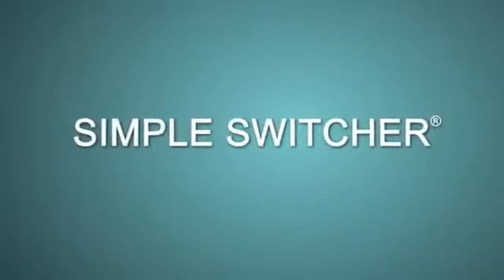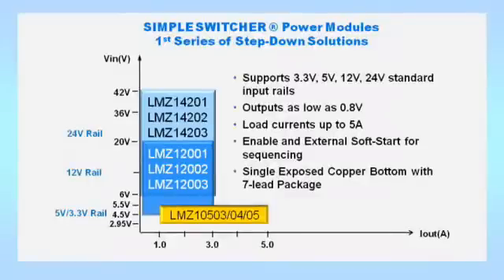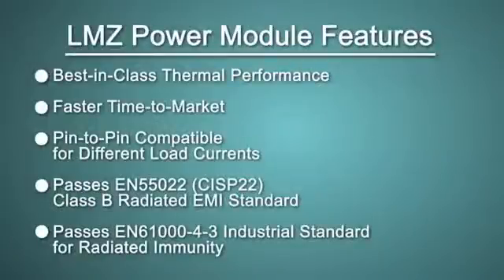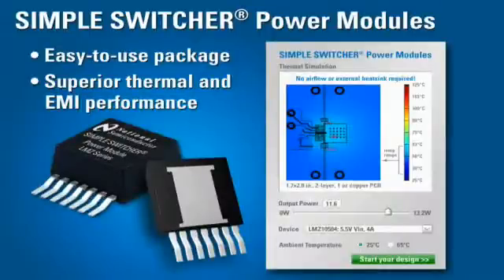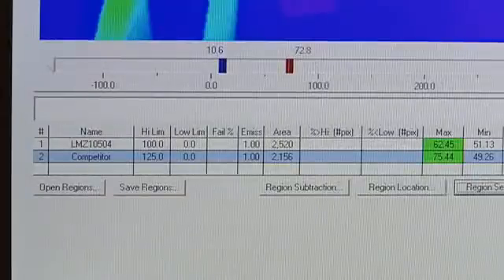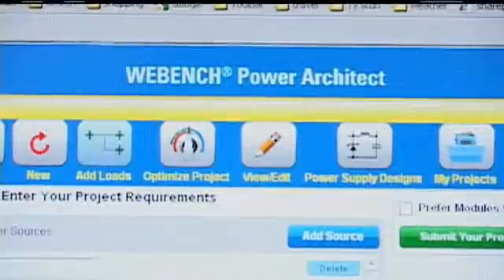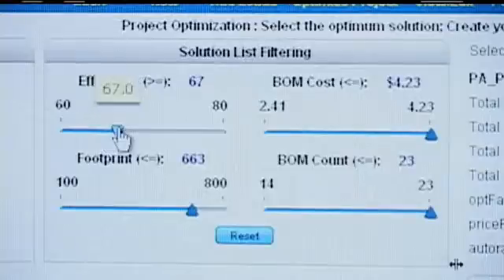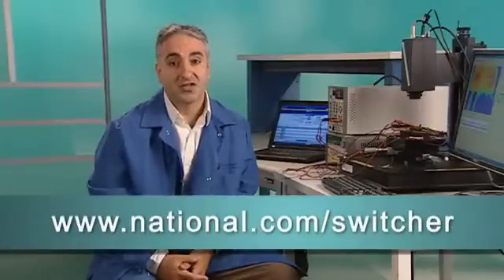SIMPLE SWITCHER Power Module Overview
Overview of TI's SIMPLE SWITCHER power modules with competitive bench thermal comparison.  Easy-to-use SIMPLE SWITCHER power modules feature a new innovative package, and delivers best-in-class EMI and thermal performance. The modules provide high efficiency over a wide input voltage and load current range and are pin-to-pin compatible for different load currents.  The LMZ-series power modules integrate a shielded inductor with synchronous DC-DC step-down topology in an easy-to-use package. The power modules provide the efficiency of a synchronous switching regulator with the simplicity of a linear regulator, eliminating the external inductor and layout placement challenges typical of switching regulator designs.  LMZ Power Module Features:    * Integrated shielded inductor   * Supports 3.3V, 5V, 12V, 24V standard input rails   * Output voltages down to 0.8V   * Load currents up to 5A   * Enable, external soft-start, and tracking for sequencing   * Best-in-class thermal performance   * Low output voltage ripple   * Pin-to-pin compatible for different load currents   * Easy-to-use package with single exposed copper bottom   * Passes EN55022 (CISPR22) Class B Radiated EMI Standard   * Passes EN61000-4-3 Industrial Standard for Radiated Immunity